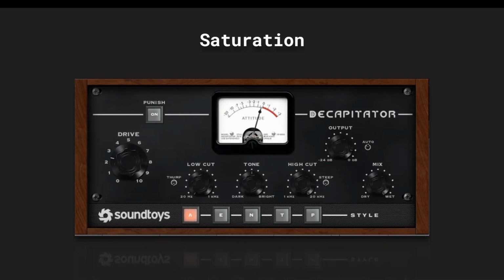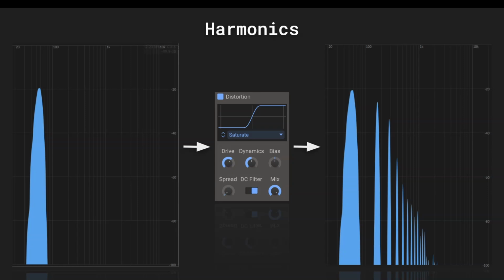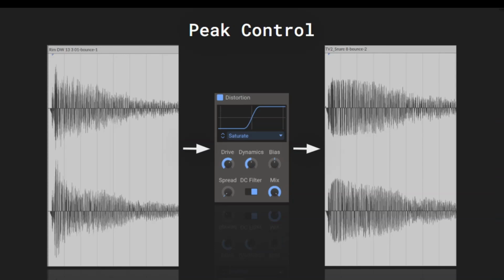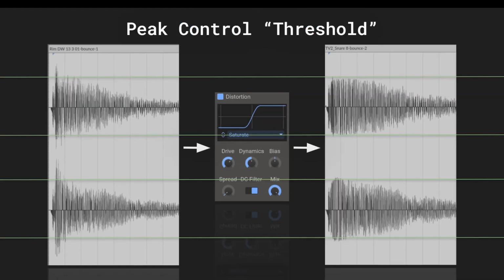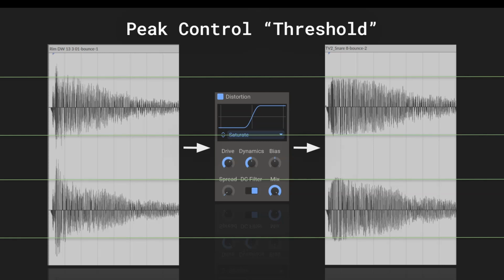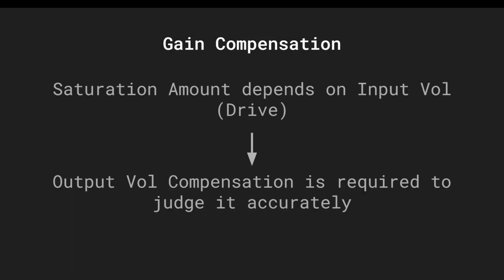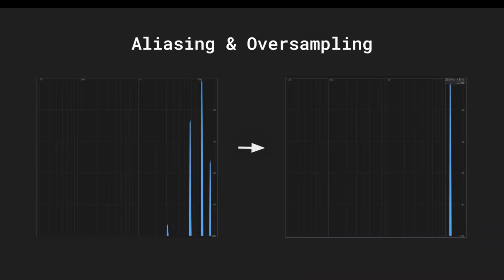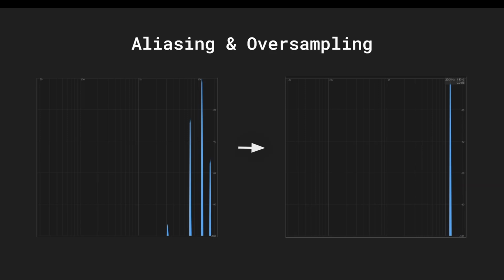When & How To Use Saturation